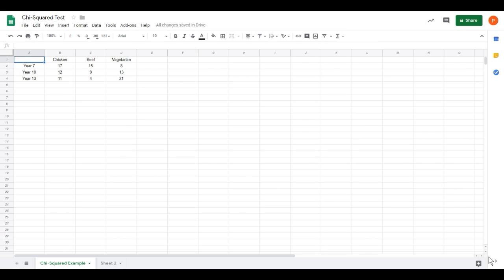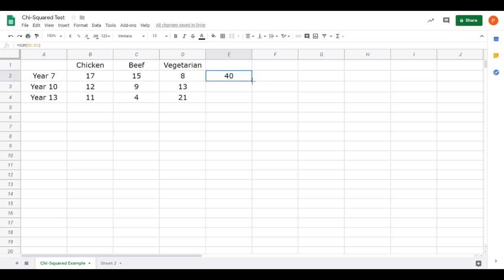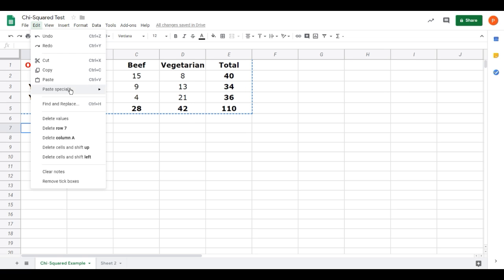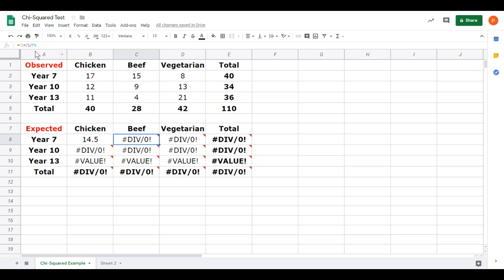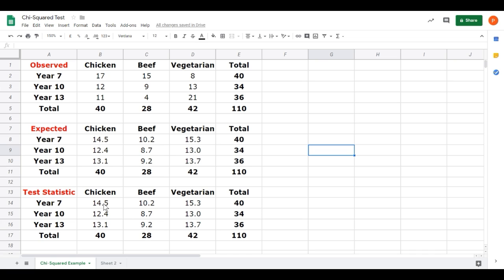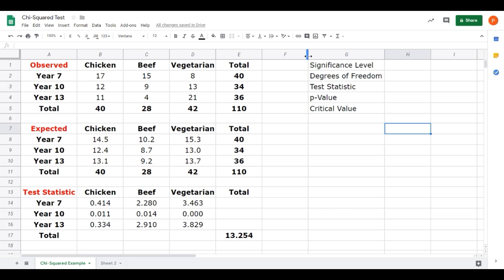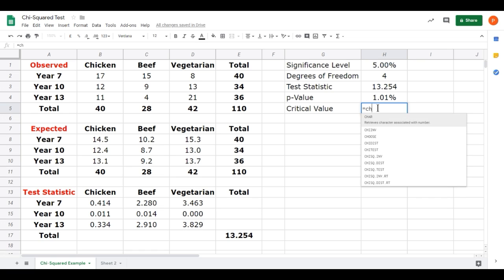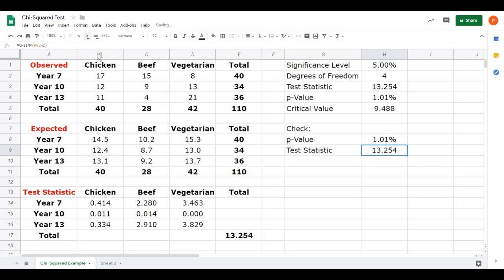Google Sheets: Performing a Chi-Squared Test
This video explains how to perform a Chi-Squared test of independence on a two-way table using Google Sheets. The techniques will also work on other spreadsheets.

The intended audience is IBDP mathematics students, particularly those taking the Mathematical Studies course or the new "Applications & Interpretation" course from 2019.

The video shows how to calculate the test statistic without using the built-in functions.